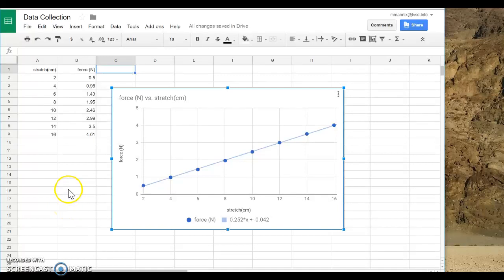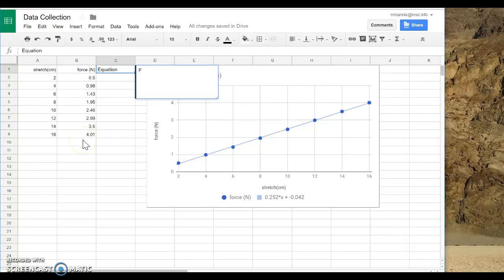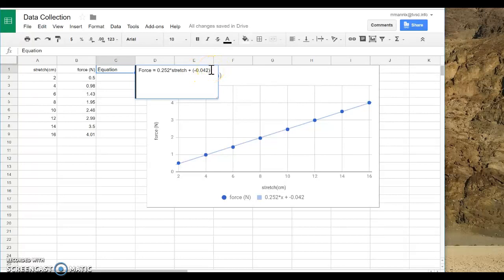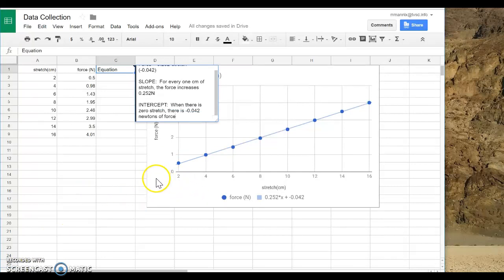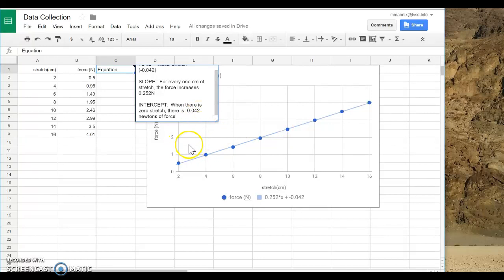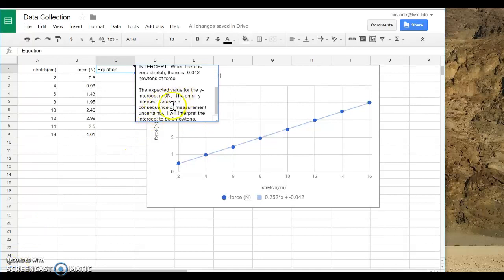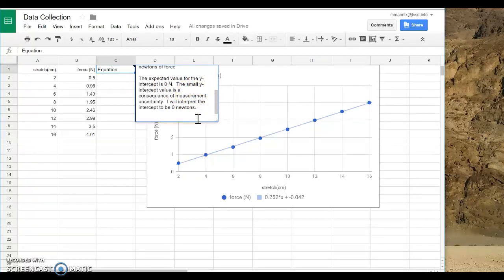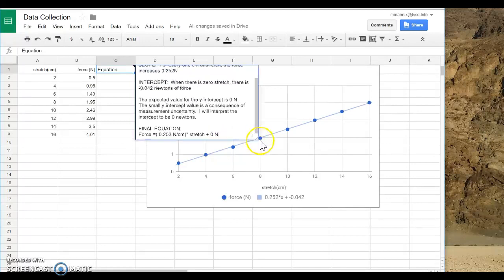Interpreting the Equation from a Google Sheet Trendline